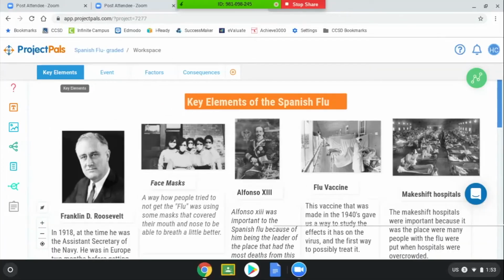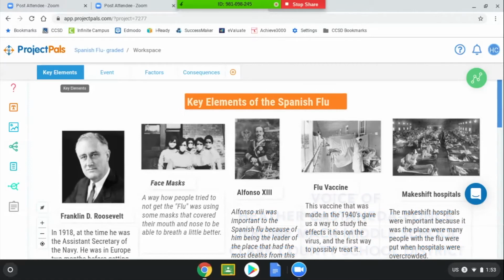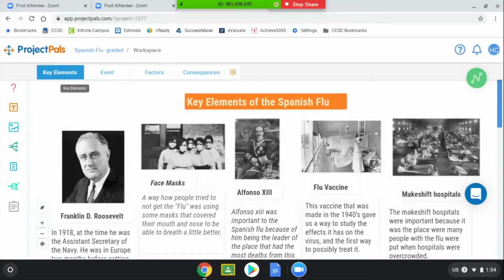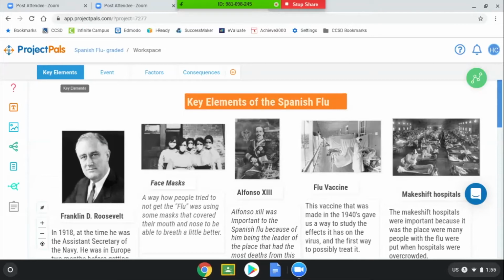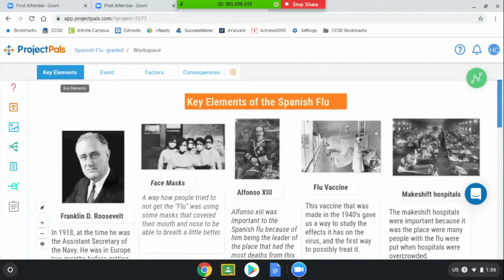Teacher Success Story: Heather Castaneda-Ponce on Project Based Learning at Scale (Video 3 of 3)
Meet Heather Castaneda-Ponce, a Middle School Social Studies teacher in Clark County School District, using Project Pals to facilitate collaborative learning experiences at her Title 1 school.